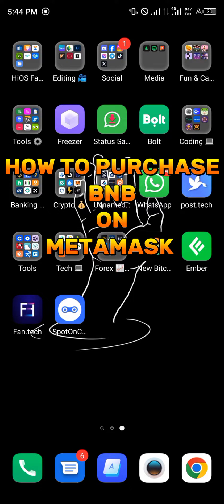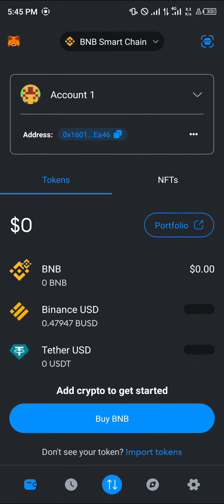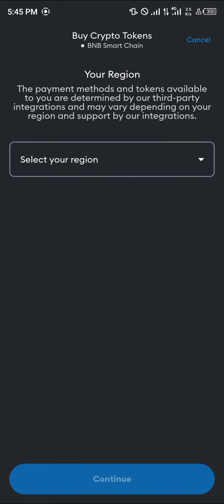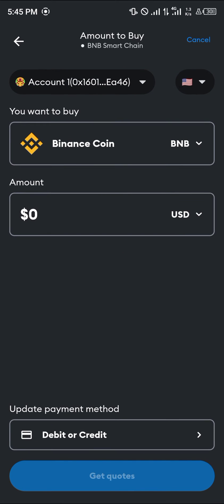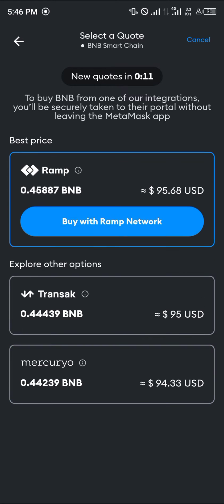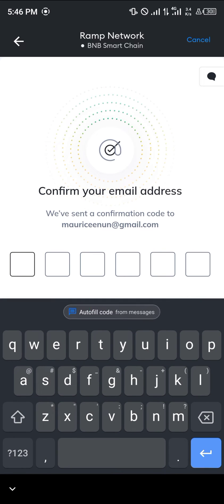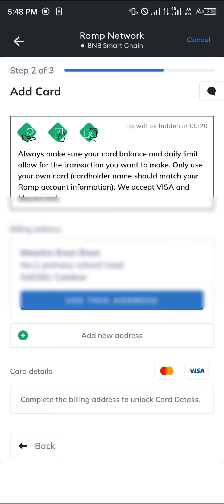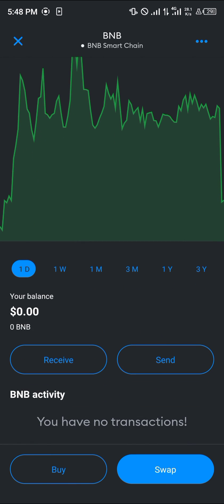How to Purchase BNB on Metamask (Step by Step)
In this quick video, I will show you How to Purchase BNB on Metamask step by step.

Welcome to our YouTube video description for the topic "How to Purchase BNB on MetaMask." In this video, we will guide you through the step-by-step process of buying BNB (Binance Coin) on MetaMask, transferring BNB to MetaMask, and using MetaMask for your BNB transactions. Whether you are new to MetaMask or already familiar with it, this tutorial aims to provide you with a comprehensive understanding of these processes.

- How to mine BNB on MetaMask: We will explore the process of mining BNB on MetaMask and the benefits it brings.
- How to buy BNB: We'll guide you on purchasing BNB using MetaMask, ensuring a smooth and secure transaction.
- MetaMask: Learn everything you need to know about the MetaMask wallet and its features.
- Transfer BNB to MetaMask: Discover the steps involved in transferring BNB from external sources to your MetaMask wallet.
- How to buy BNB in MetaMask: A detailed walkthrough on how to buy BNB directly within the MetaMask interface.
- BNB to MetaMask: Understand the process of adding BNB to your MetaMask wallet and managing your BNB balance.
- BNB MetaMask: Learn how to use MetaMask to store and manage your BNB tokens securely.
- Buy BNB on MetaMask: Step-by-step instructions on buying BNB using MetaMask's integrated feature.
- How to use MetaMask: Explore the functionalities of MetaMask for BNB transactions and other operations.
- Binance to MetaMask: Transfer your BNB from Binance to the MetaMask wallet with ease.
- How to deposit BNB to MetaMask: Learn how to deposit BNB from any external wallet into your MetaMask wallet.
- How to send BNB from Binance to MetaMask: A guide on transferring BNB from your Binance account to MetaMask.
- How to get 5 free BNB coin on MetaMask Wallet (no investment): Discover how to obtain 5 free BNB coins on your MetaMask wallet without any initial investment.
- How to transfer BNB from Binance to MetaMask: A step-by-step tutorial on transferring your BNB tokens from Binance to your MetaMask wallet.
- Binance Smart Chain MetaMask: Understand the integration between Binance Smart Chain and MetaMask for seamless BNB transactions.
- How to get BNB on MetaMask: Explore various methods to acquire BNB tokens and add them to your MetaMask wallet.
- How to buy BNB on MetaMask: A comprehensive guide on purchasing BNB directly on the MetaMask platform.

🔸 Conclusion:
By the end of this video, you will have acquired a solid understanding of how to purchase BNB on MetaMask, transfer BNB to MetaMask, and effectively utilize the MetaMask wallet for your BNB transactions. Whether you are a beginner or an experienced user, our aim is to empower you with the knowledge and skills needed to navigate the world of BNB on MetaMask with confidence.